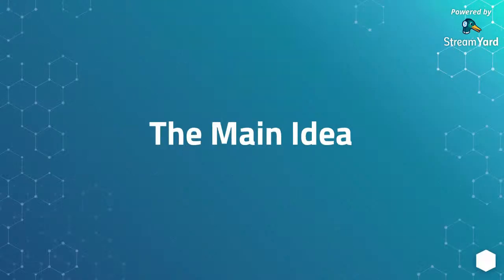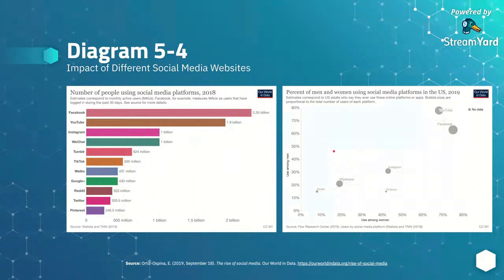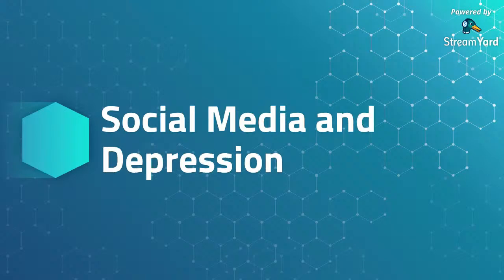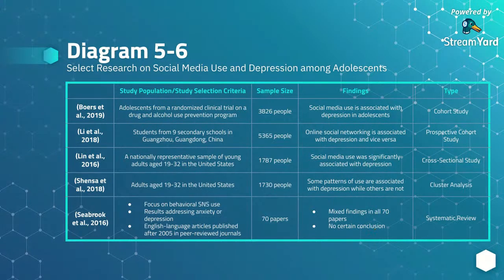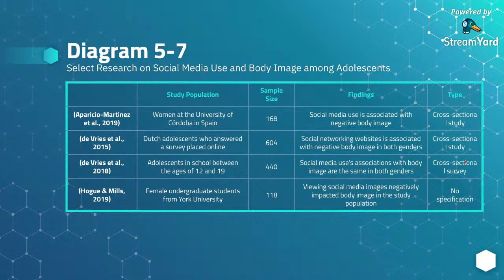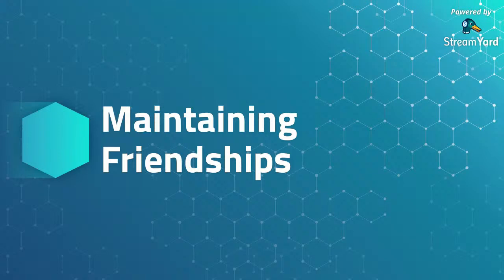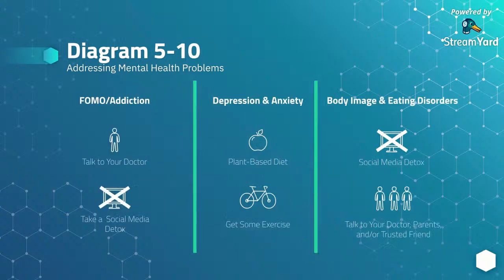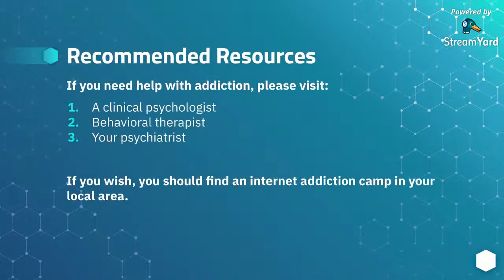Social Media Formal Webinar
Social Media Use - Health Effects, Problems and Solutions by Vinay Kalva